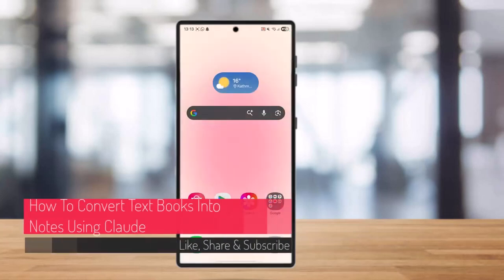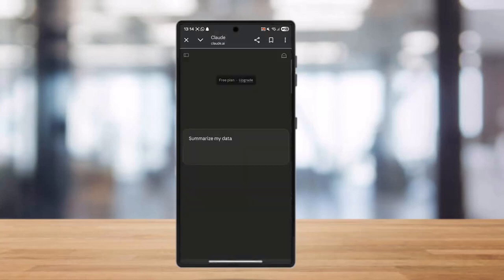How To Convert Text Books Into Notes Using Claude !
In today’s video, we’re going to show you how to convert a textbook into organized notes using Claude AI. If you want to save time while studying and create clear, structured notes from large amounts of text, Claude AI makes the process fast and efficient. So without wasting any time, let’s get straight into it!

First, open Claude AI and log in to your account. Before you start, you need to digitize your textbook. This can be done by having your textbook in PDF, EPUB, or other text formats ready for upload.

Next, upload the digital textbook to Claude AI by tapping the plus (+) icon. If the content is very large, consider breaking it into smaller sections to ensure smooth processing. Claude AI can handle approximately 350 pages per interaction, allowing you to work with even substantial textbooks.

Once uploaded, use specific prompts to instruct Claude AI on the type of notes you want. You can define the format, level of detail, and focus areas (key concepts, definitions, summaries, or bullet points). After the AI generates notes, you can refine and adjust the output to meet your study needs.

By following these steps, you can efficiently convert textbooks into structured notes using Claude AI, making your studying more organized and productive.